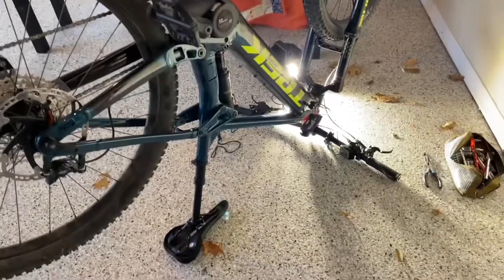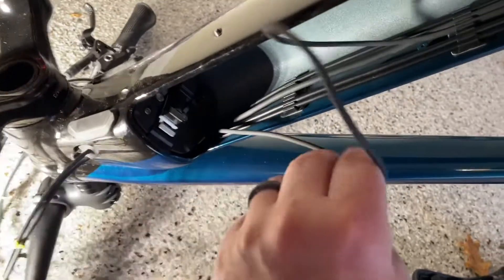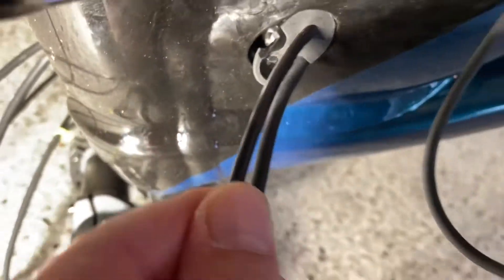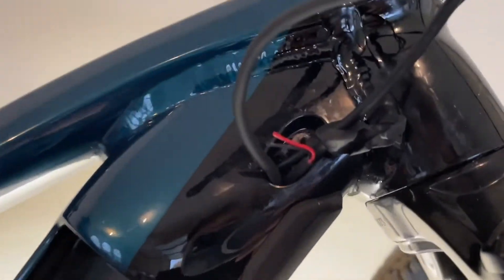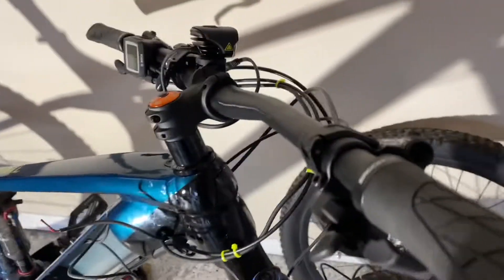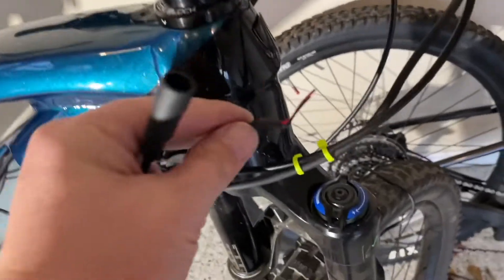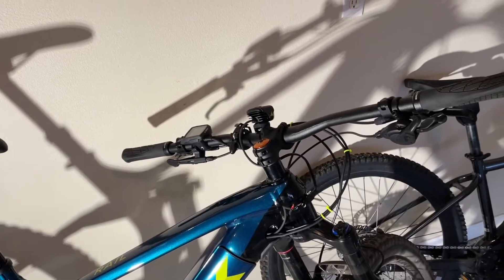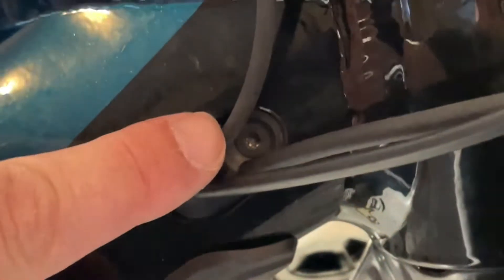Wiring an E-bike light to a 2022 Trek Rail 7!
In this video, I show how to wire an E-bike light into the E-bike battery on a 2022 Trek Rail 7￼.

￼If you are interested in the headlight￼ I am
using, be sure to watch the second video I made that reviews the light itself.  It is important ￼to put the light into E bike mode right away by holding the power button for eight seconds. Otherwise, ￼if you put this particular light into high mode when not in E bike mode, it will draw too many amps from the Bosch battery system and you will be stuck in that mode until you connect it to a different (more robust) battery source to get the light into E bike mode. Don’t let that scary you away. The light is phenomenal, and I would buy it again in a heartbeat.